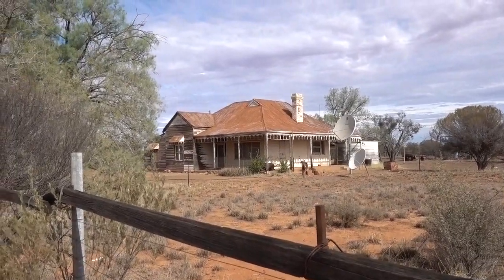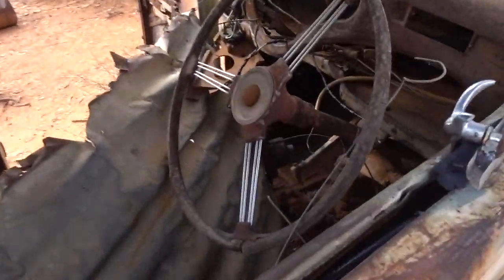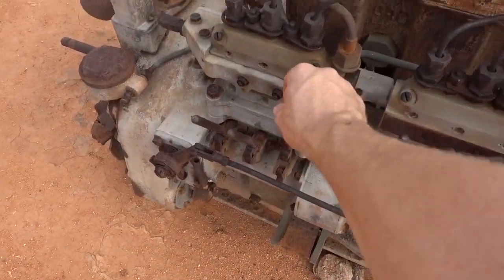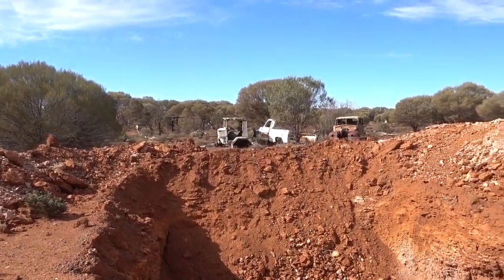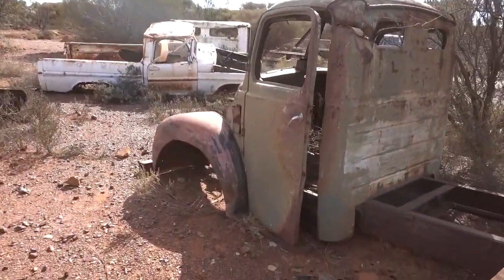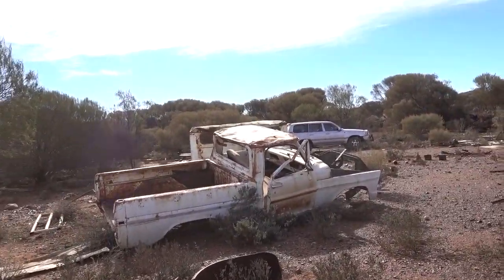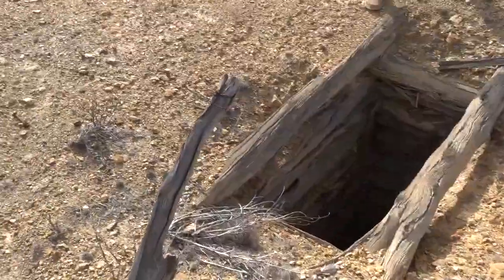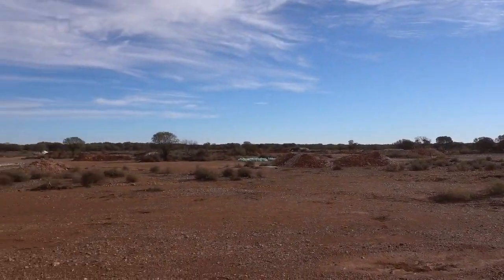Outback car wreck hunting at abandoned cattle stations.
Dad and I go and check out two old abandoned cattle stations on the hunt for some more wrecks and old treasures.